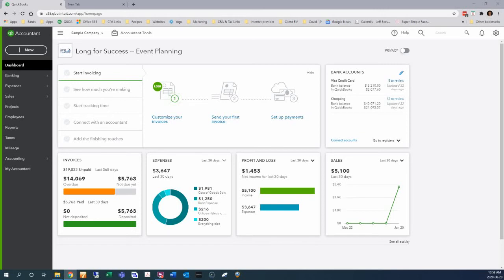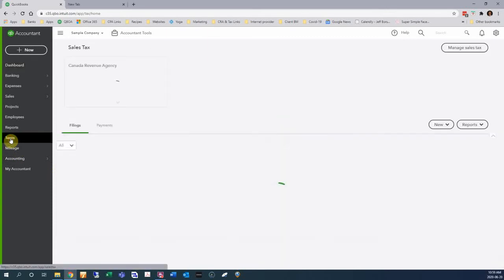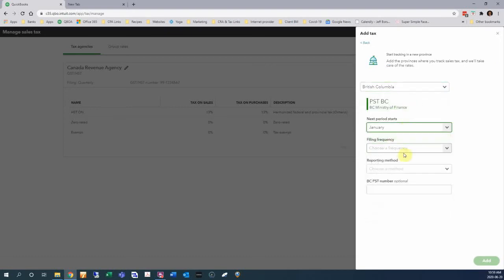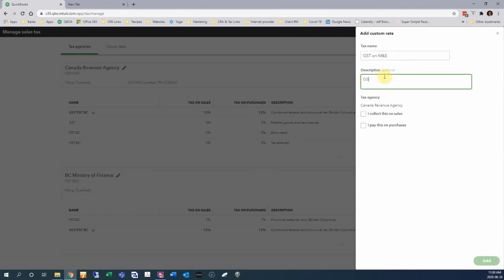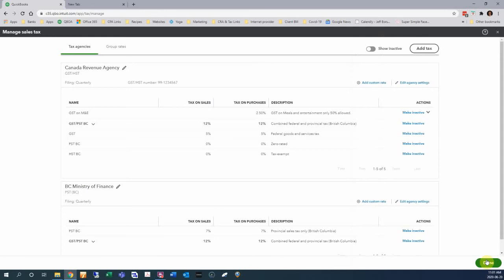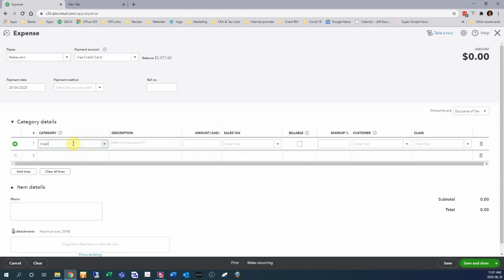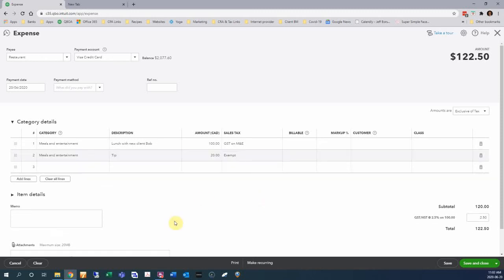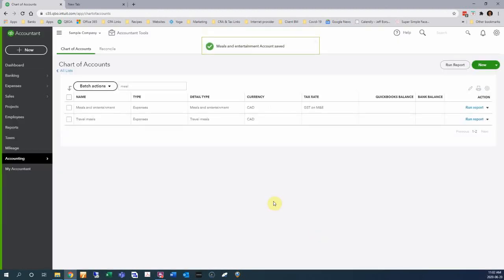Set up GST tax code in QuickBooks Online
How to setup a GST tax code in QBO for meals and entertainment